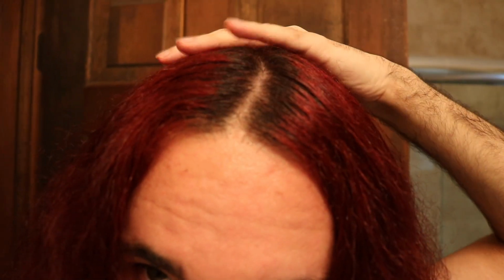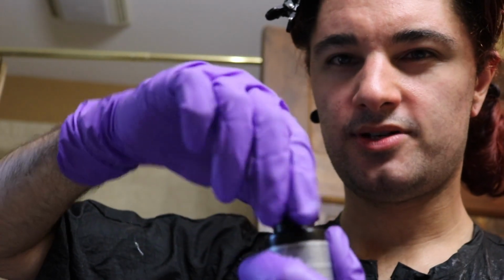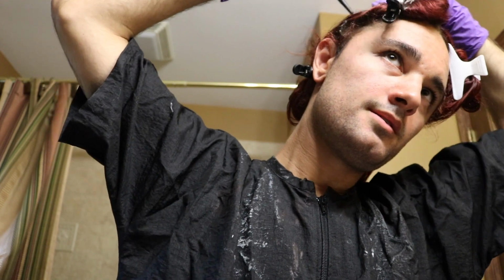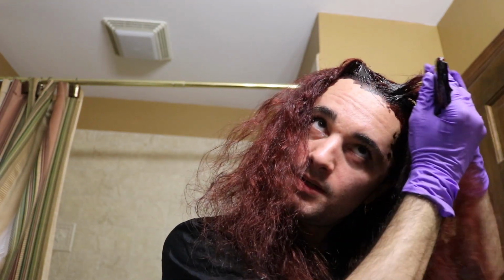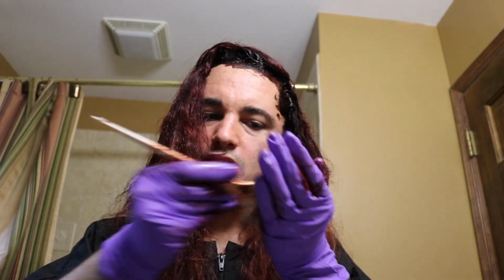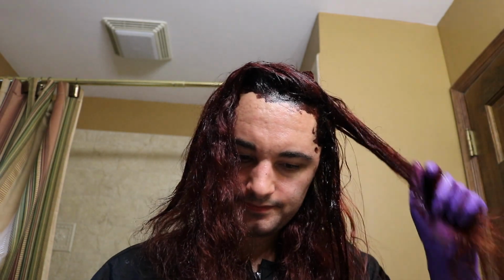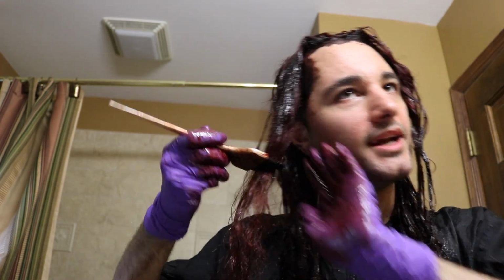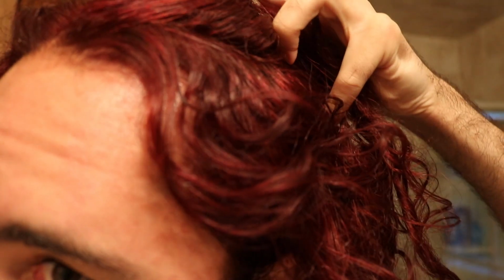Regrowth touch up and refresh at the same time (Redken Color Gels)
When you are tried for time you can actually retouch regrowth as well as refresh hair color all in one step. If you feel comfortable doing them in separate process that is A ok 👌!!! with most hair color brands there is a Demi color that can be used to refresh. Please refer to the manufacturer’s instructions. In redkens case the shades eq matches perfectly to color gels and most of the time with chromatics and color fusion.